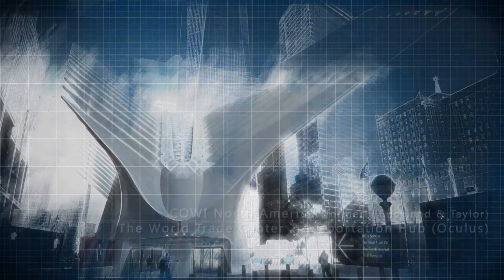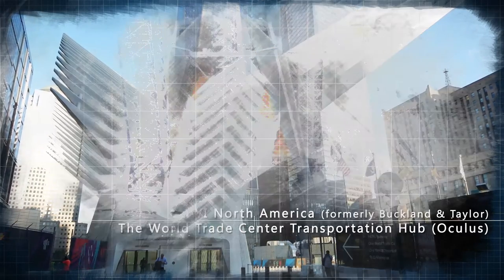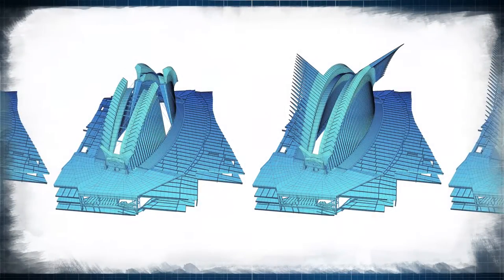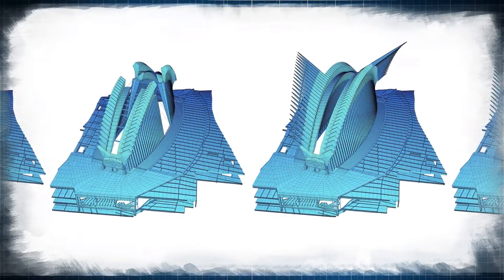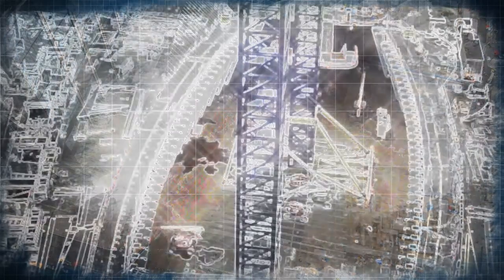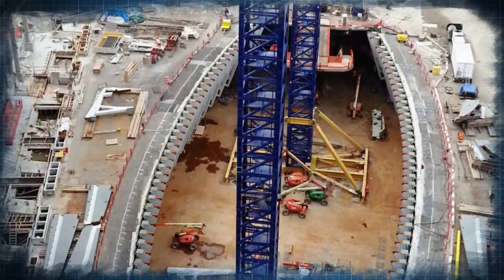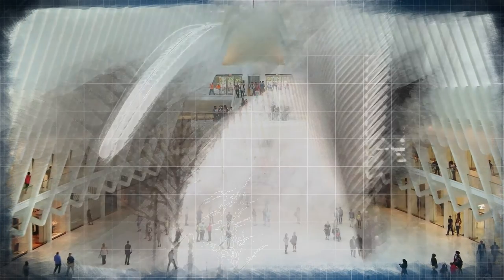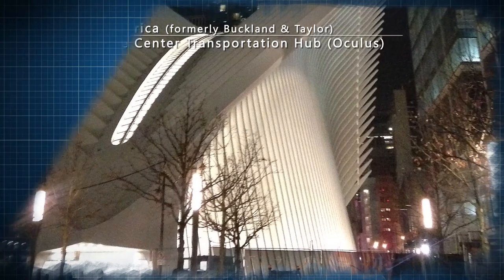COWI North America (formerly Buckland & Taylor) - The World Trade Center Transportation Hub (Oculus)